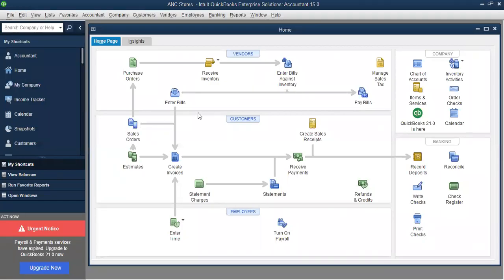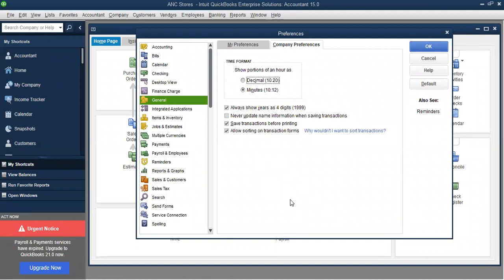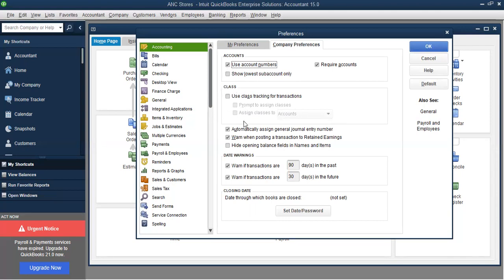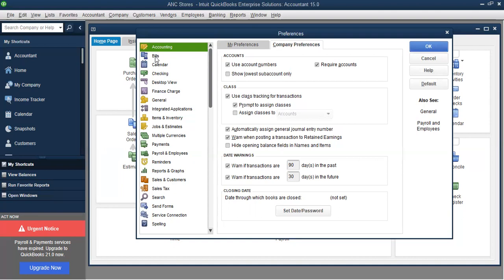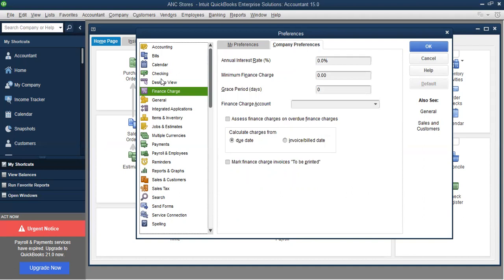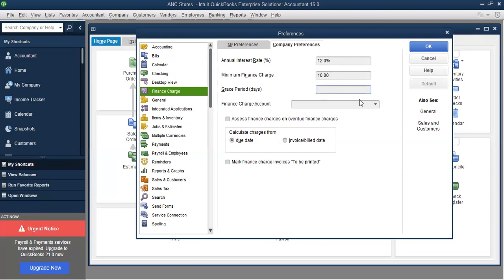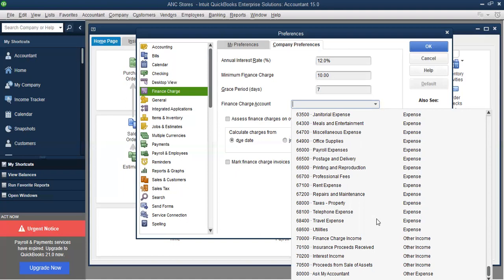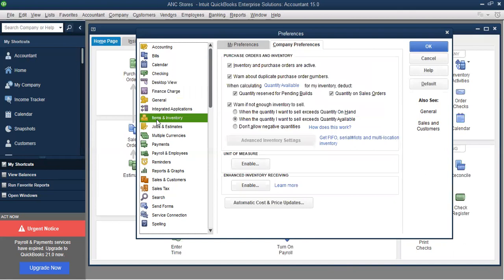ACA102 - Quickbooks Company File Customisation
ZICA - EXCEUTIVE DIPLOMA IN COMPUTERISED ACCOUNTING